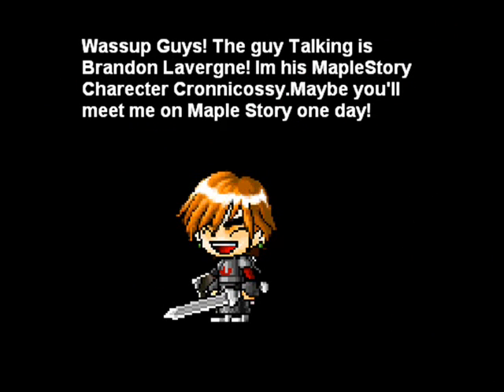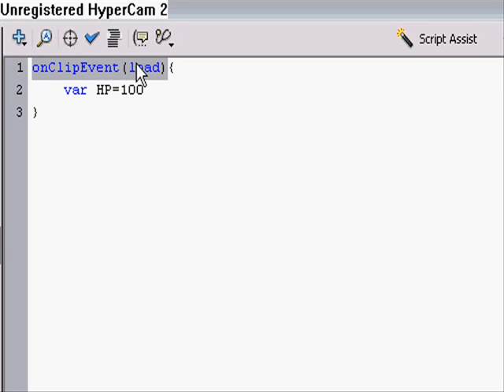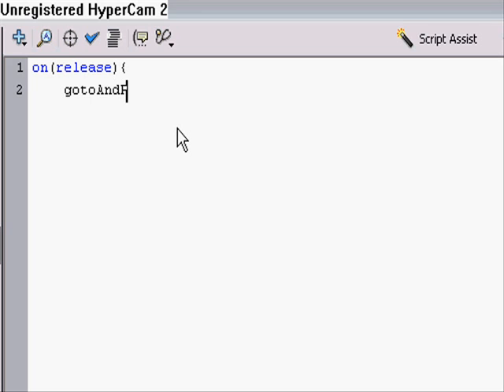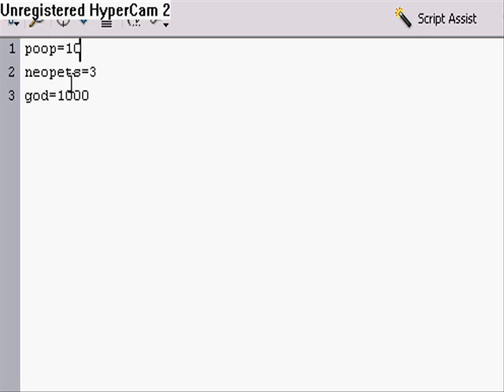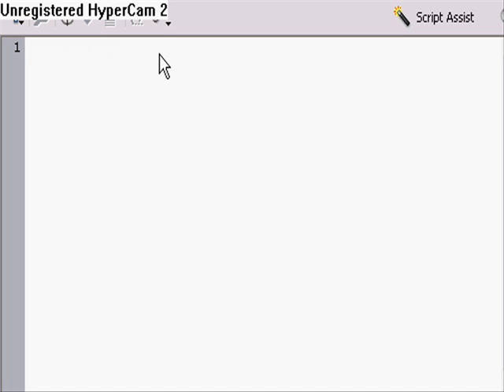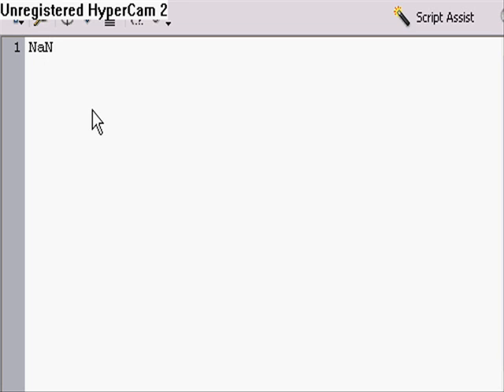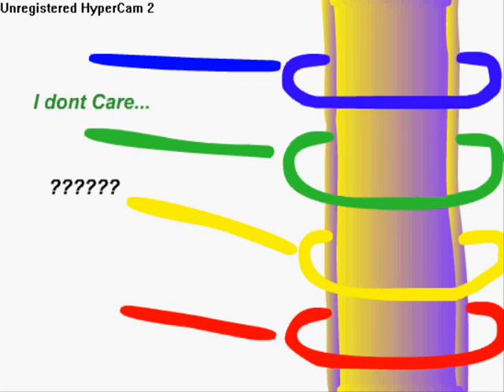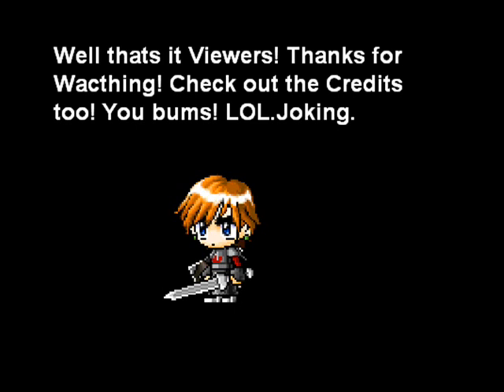Flash Tutorial-ActionScript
Ok this one isnt much of a Great tutorial really,I havnt uploaded any videos in like almost 5 months now!
Thanks to all my Subscribers,fans and what-not I decided to make a Sudden comeback with this hopefully Helpful tutorial!
Im glad to be back,up and Running!

Anywho I treid my best to Explain ActionScript,I hope you get it for I tried my Best!

Index:

Example Statement:
onClipEvent(load){
   health=100
   lives=3
   score=0
(When the movie loads set my health to 100,lives to 3,and score to 0)

Action List(Conditions)

stop();(Put in Timeline Frame)
gotoAndPlay(Frame here)
gotoAndStop(frame here)
on(release)(when the left button on the Mouse is RELEASED,ON the buttton)
on(press)(When the Mouse button is PRESSED)
onClipEvent(load)(When The movie loads)
onClipEvent(enterFrame)(Keep Checking if this happens)
varhere=100(Set Variable on Timeline)
var varhere=100(Same thing)
varhere-=100 (Subtracts the by 100 Variable)
varhere+=100 (Adds 100 to a Variable)
varhere == 100 (Set varaiable)
if (Statement here)

If Statement Examples:(Note:If/Else statements were NOT explained in this video)

onClipEvent(enterFrame){
   if (_root.coin == 50){
         var lives+=1

(Keep checking and whenever variable coins adds up to equal EXACTLY 50,gain a live)

Ill explain more later.Good Luck! ^_^